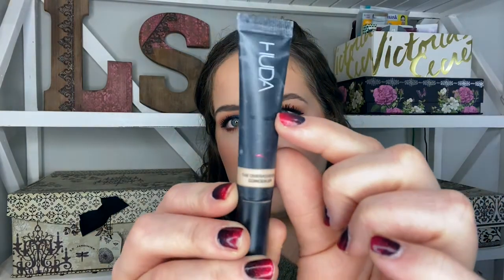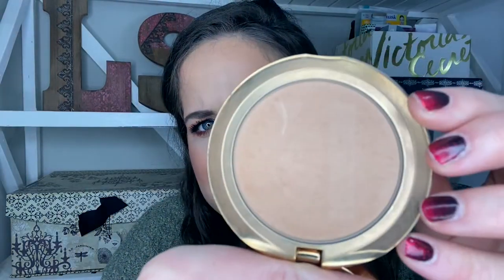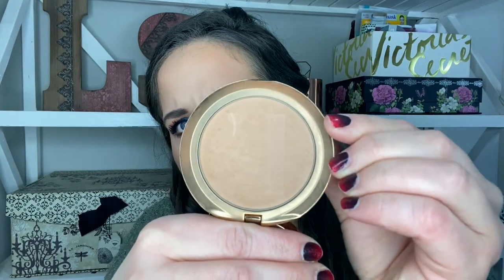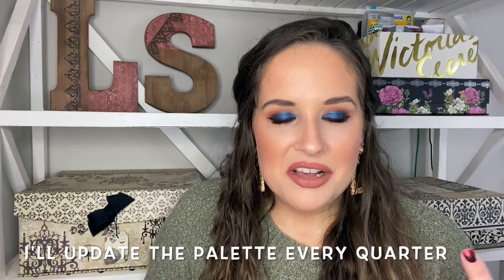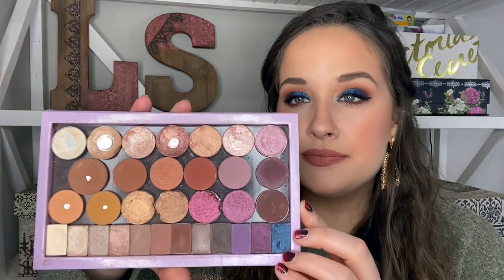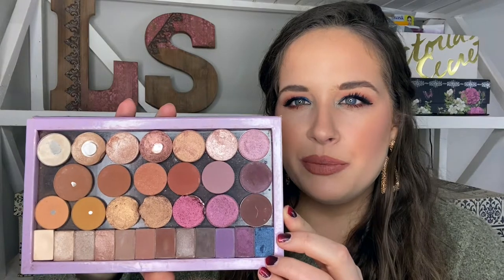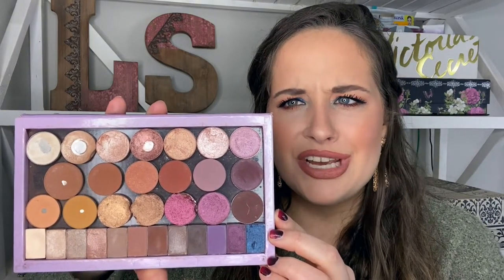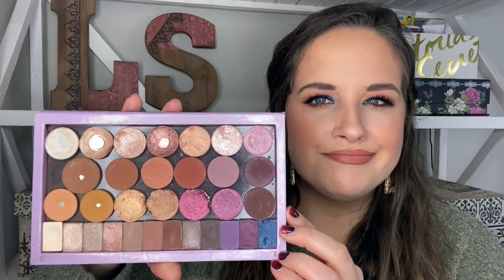21 in 2021 Project Pan Intro ❤️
Let me know what kind of projects you are doing this year!!

Eyes:
-Hipdot Cenote Palette

Lips:
-Nudestix Intense Matte Lip + Cheek Pencil in Kiss
-Topped with Colourpop Ultra Satin Lip in Strip